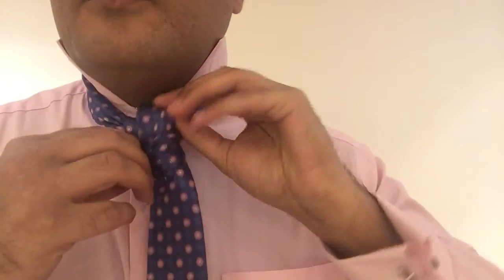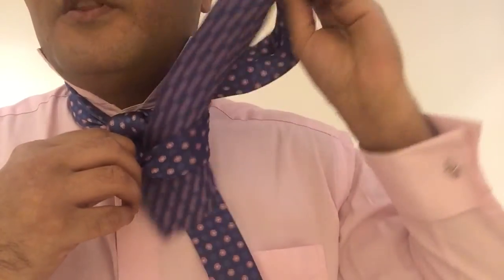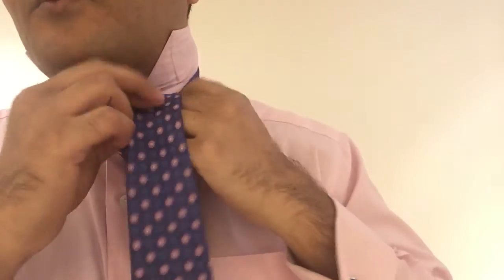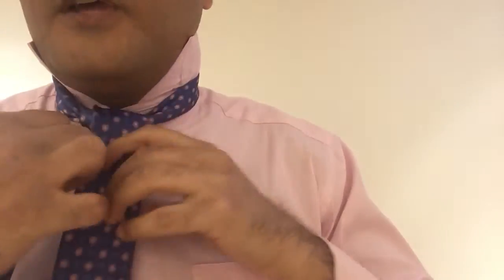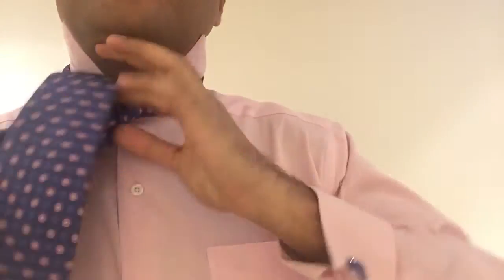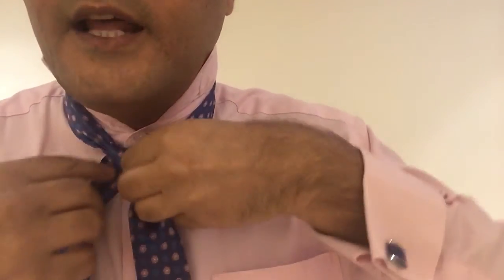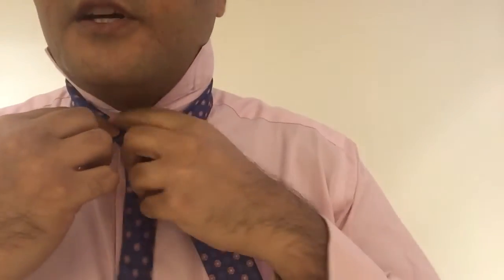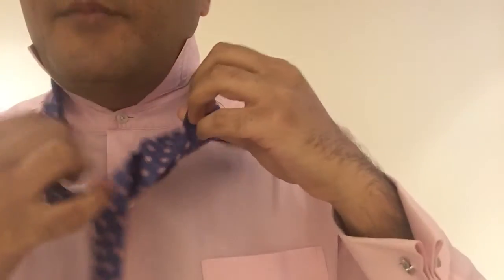How to Untie A Tie